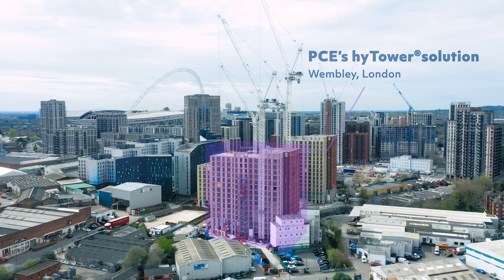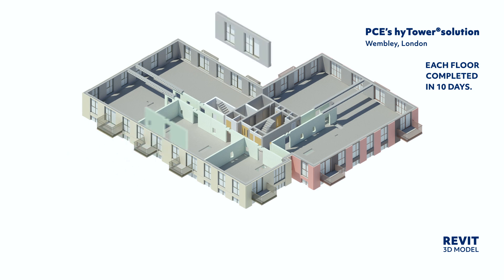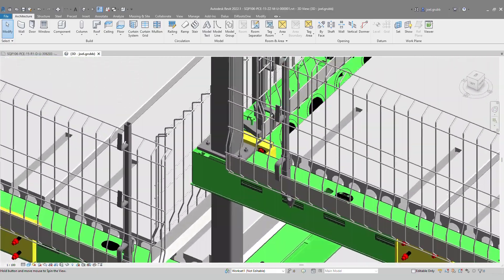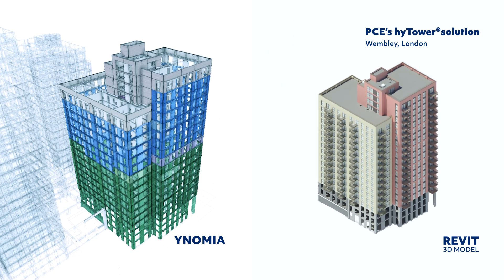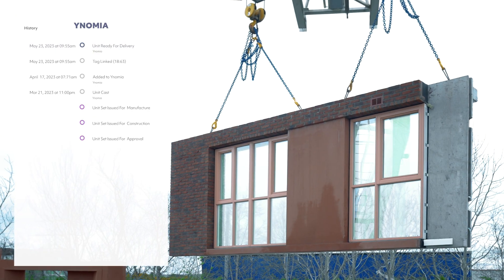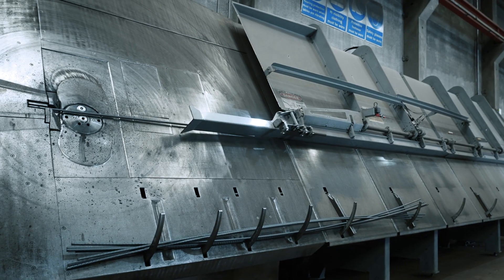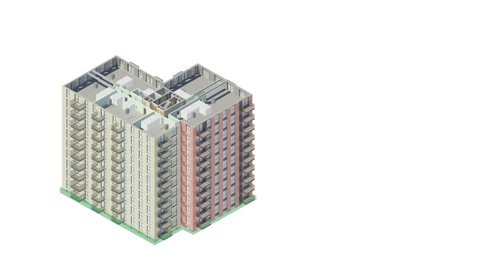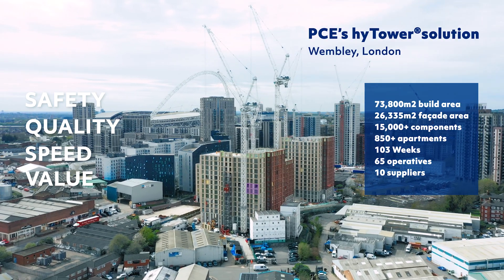The PCE Way | Modern Methods of Construction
At PCE, we use Modern Methods of Construction to design, manufacture, and assemble superstructures with integrated facades.

Using standardised principles, repeatable designs, and hybrid structural material flexibility, we create systemised kits of parts that provide certainty of outcome.

These system builds help make construction faster, safer, more efficient and sustainable.